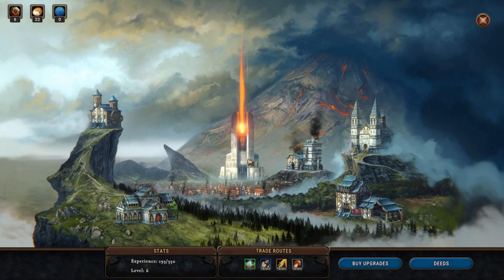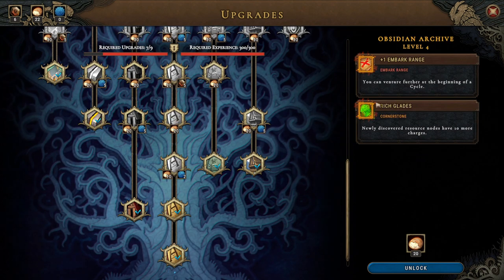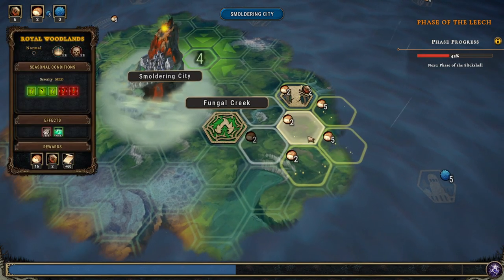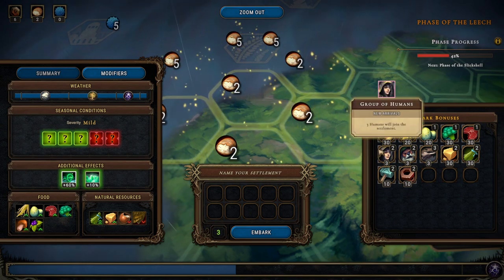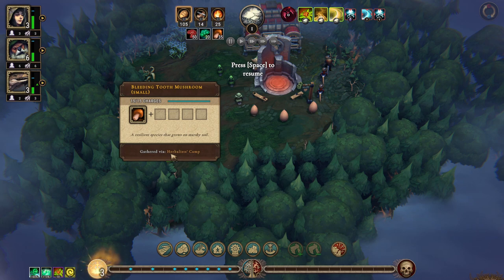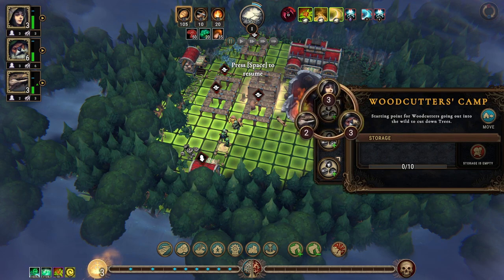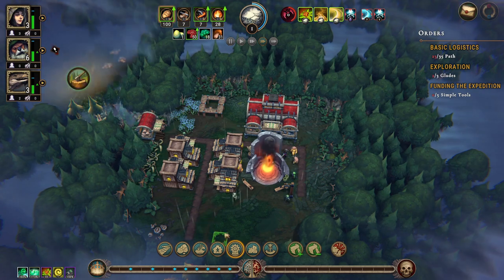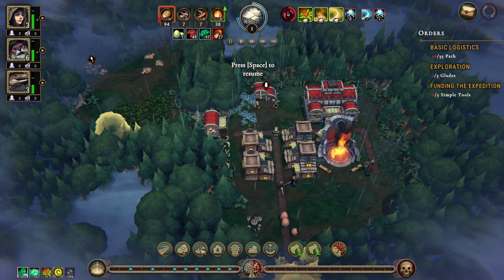Against the Storm Ep14 | Game Update | Gameplay